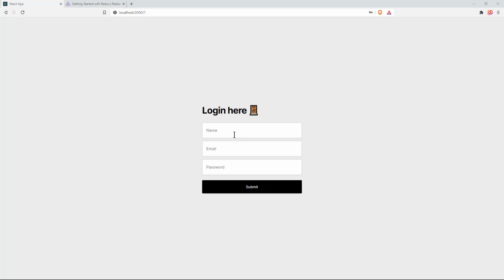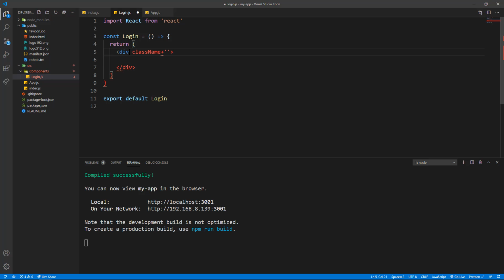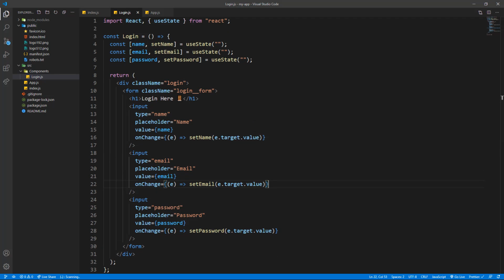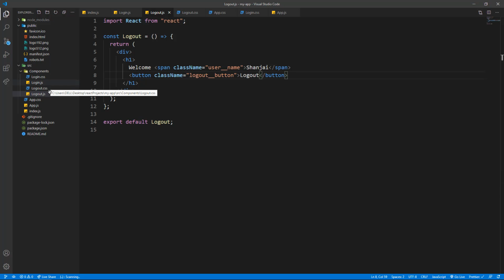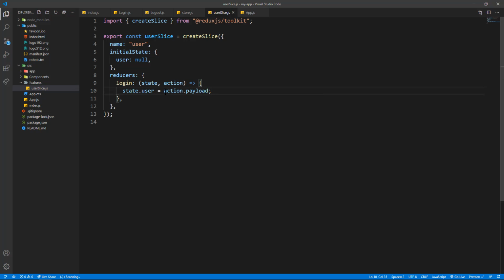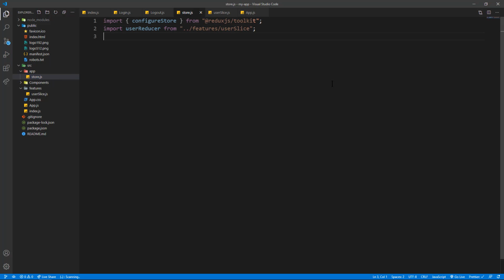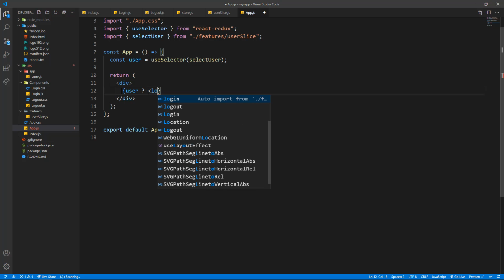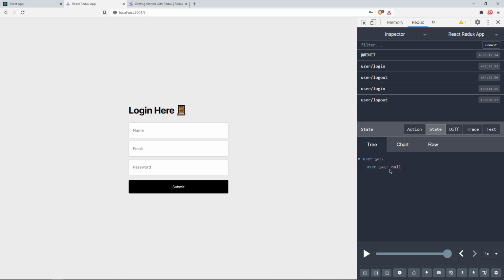Login System using Redux - Redux tutorial for Beginners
Hey, guys. Welcome to this video where you will be learning about the basics of Redux, creating stores and accessing them globally and many more to get started with Redux.
I am sorry for not uploading videos consistently as I had my exams that I had, so from now you could expect more videos on my channel.

**I am applying for Front end developer jobs**
I am applying for Front end developer job, If you have any job vacancies for that position, I would appreciate if you could let me know. I would appreciate if you could share my information with anyone you know who might need a Front end developer or to your company if they have a vacancy. Anyways, thank you.

GET IN TOUCH:
It'll help me to know my audience and connect with each and every one of you.

If you have any questions or any inquiries, the best way to reach me is to drop me an email.